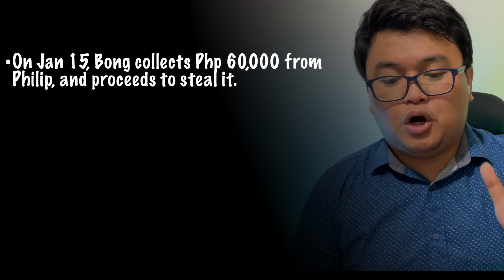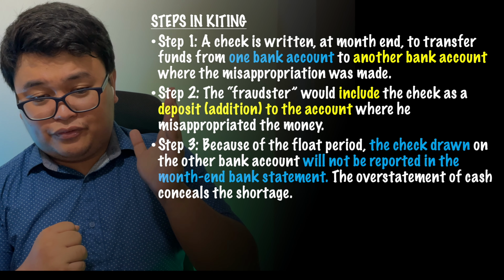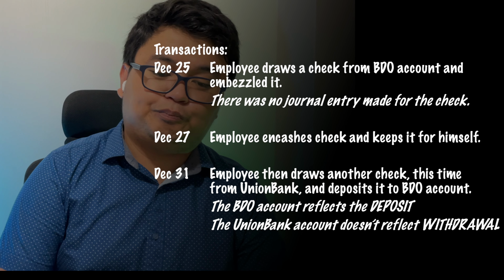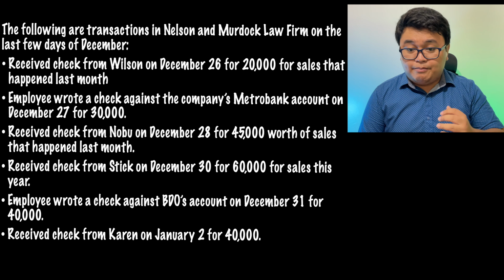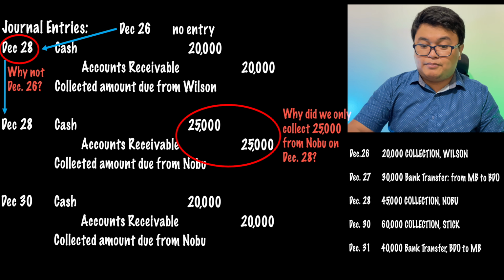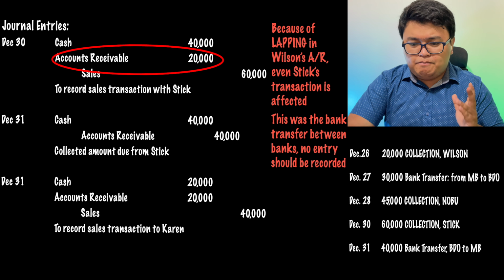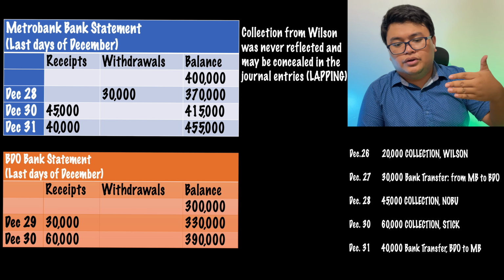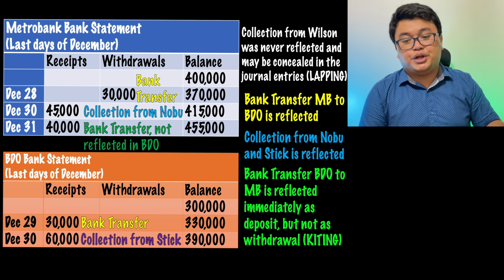MONEY HEI$T | Cash Shortage Concealment | Intermediate Accounting Series Episode #3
Let's learn together different kinds of cash concealment and how to prevent or discover them.